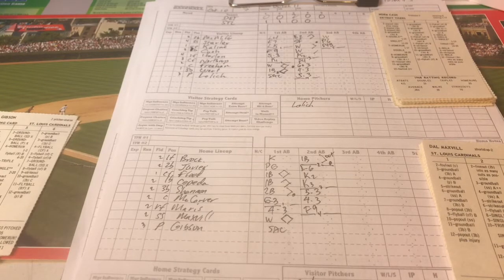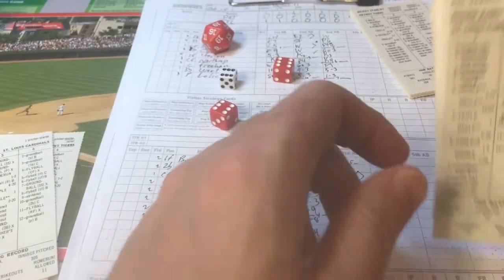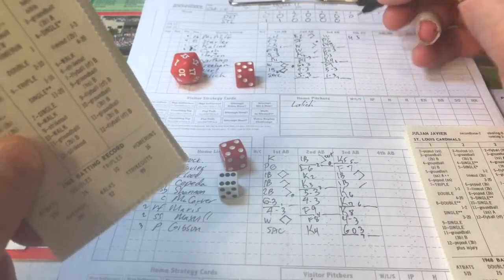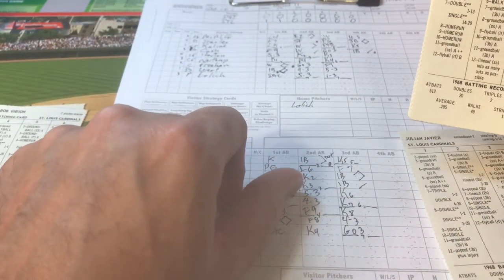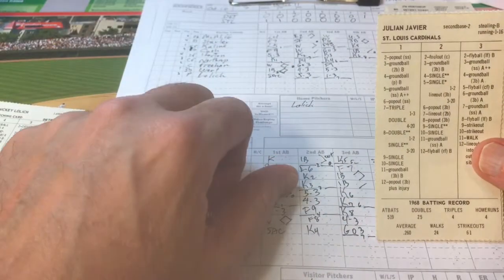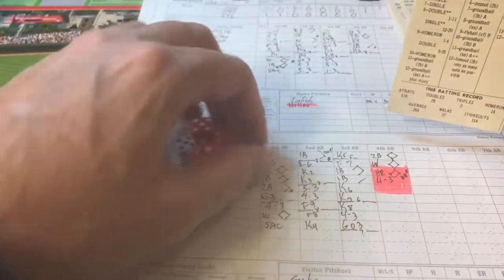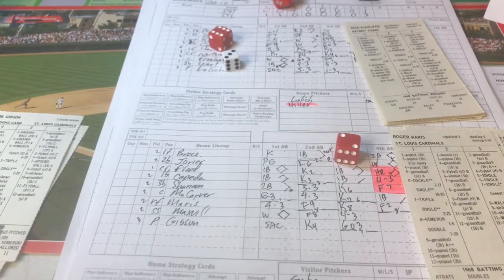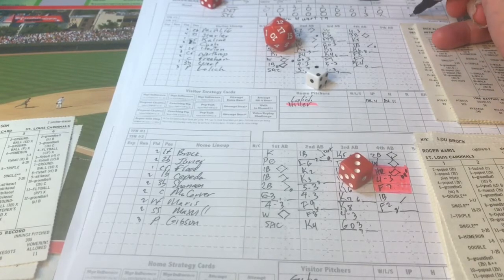Stratomatic 1968 World Series Gm 7